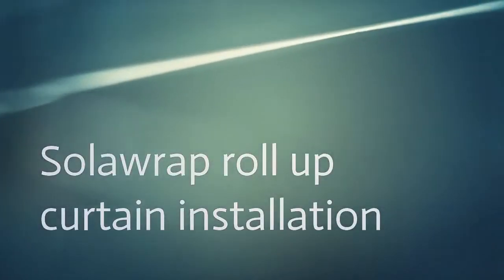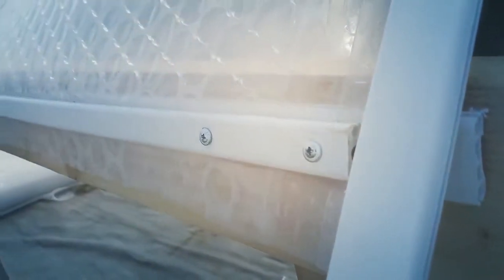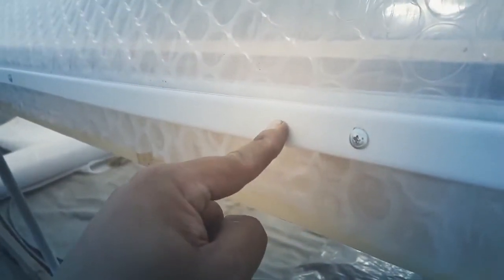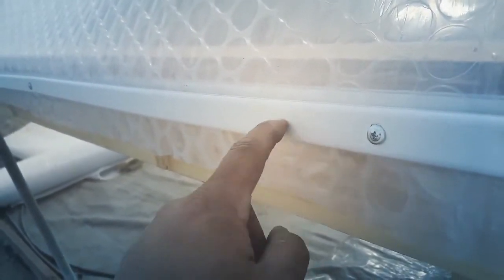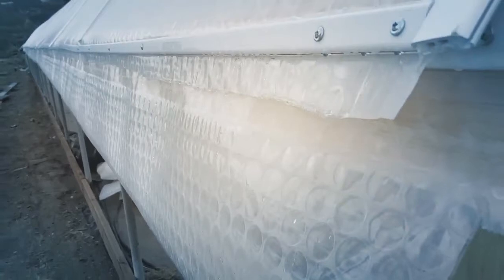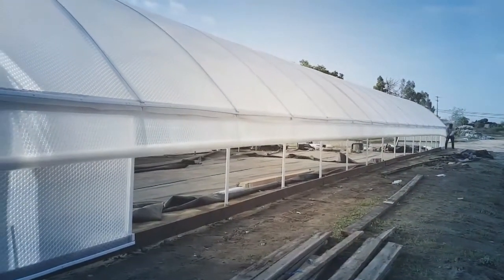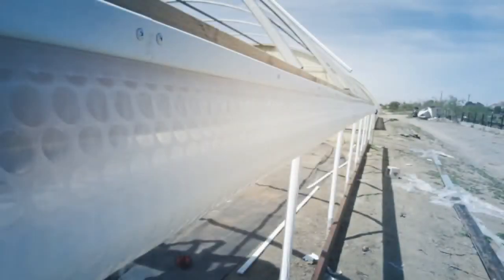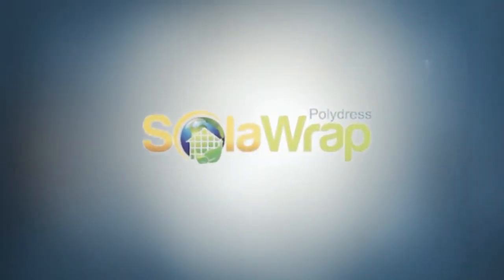Solawrap Roll up curtain option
Solawrap film used as a roll up curtain in greenhouse growing.  Simple roll up to install.